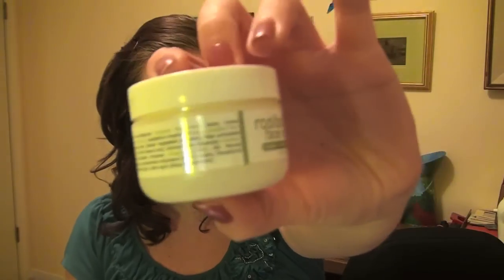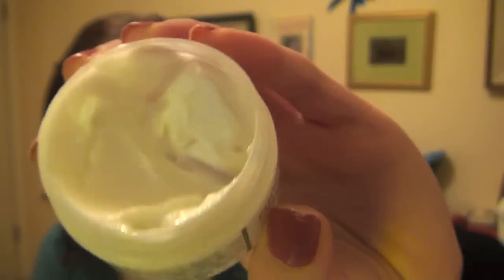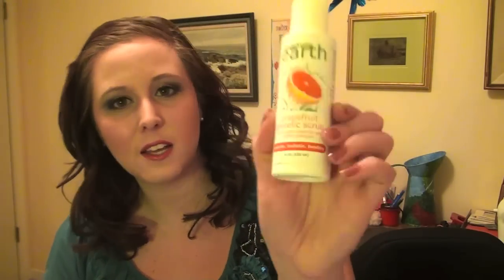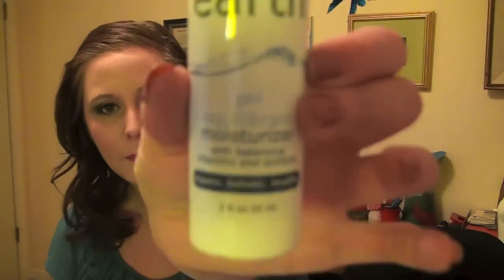Made From Earth Review